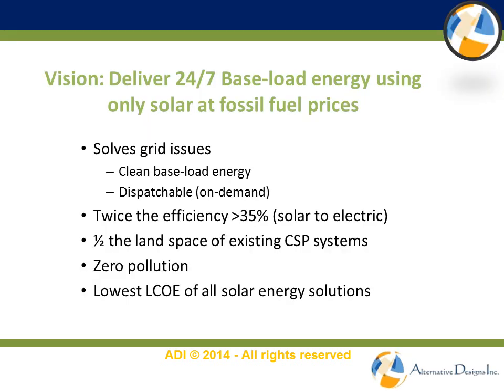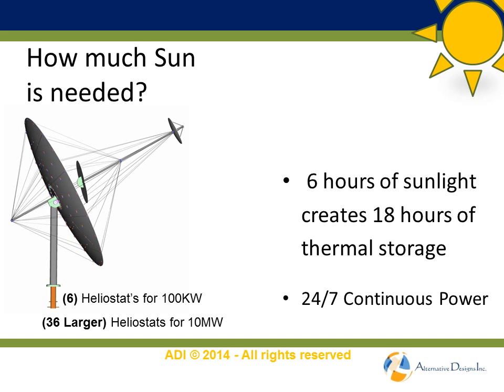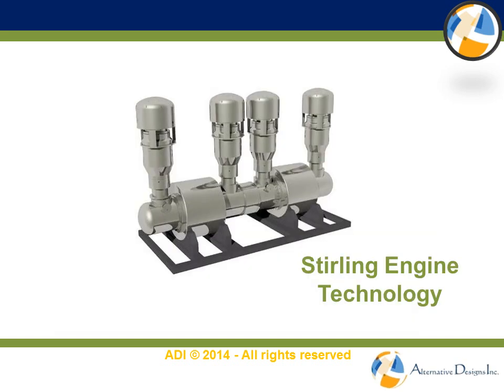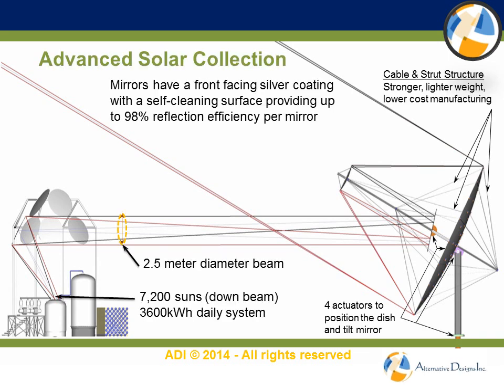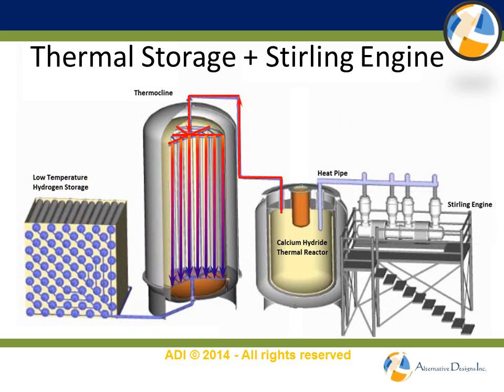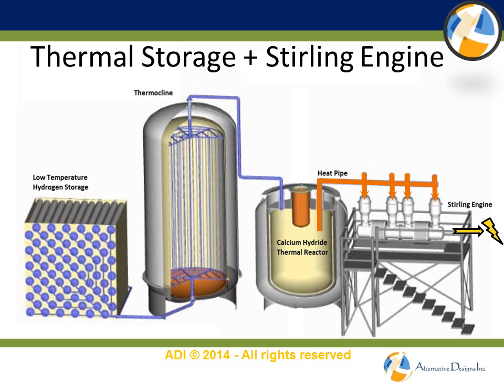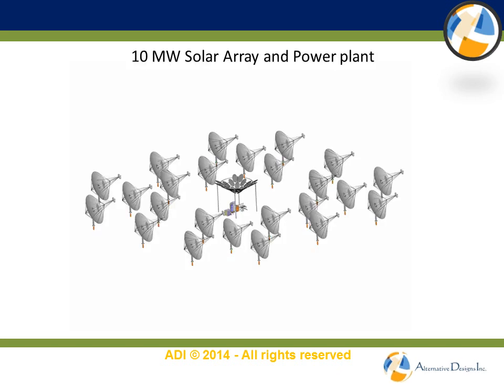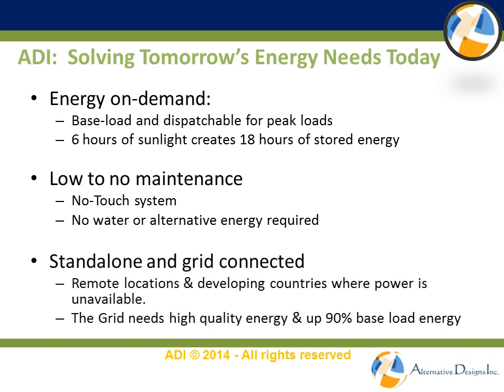ADI Video Desktop